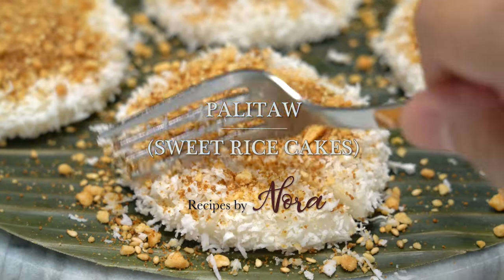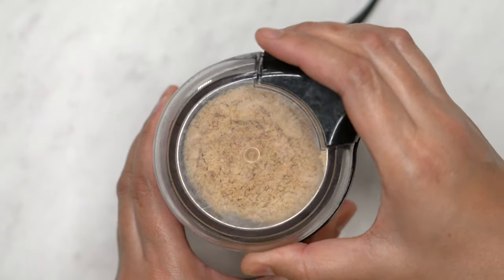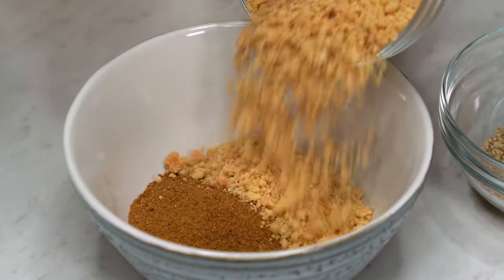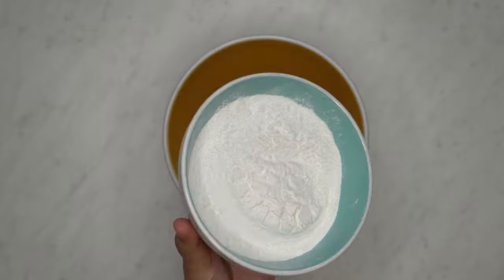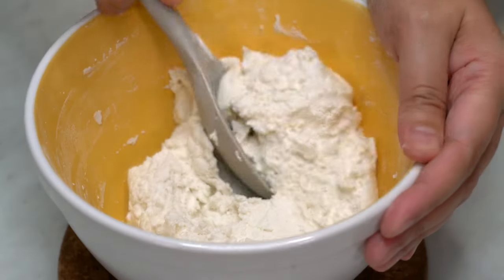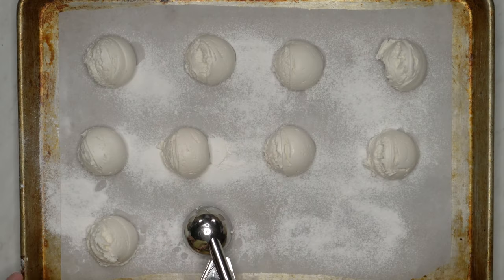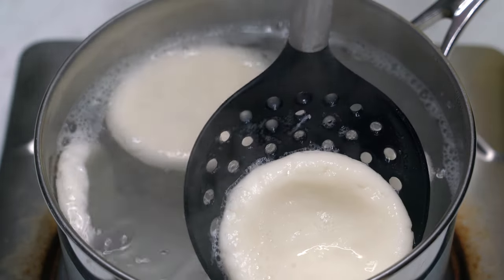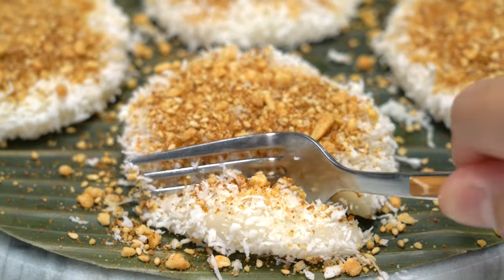Palitaw Easy Recipe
In this quick and easy palitaw recipe, we're combining glutinous rice flour with sesame seeds to make a delicious and fluffy dessert. This palitaw is perfect for a special occasion or as a quick and easy dessert recipe.

Don't miss out on this delicious and easy palitaw recipe! Watch our step-by-step tutorial and learn how to make this sweet and tasty dessert in minutes. Whether you're a beginner or a veteran cook, this palitaw recipe is sure to be a hit!

Equipment

Measuring cups and bowls
Skillet
Saucepan or pot
Mini-food processor or chopper (optional)
1-ounce cookie scoop (optional)
Slotted spoon (optional)

Ingredients

⅓ cup unsalted peanuts shelled and skinned; coarsely ground
¼ cup sesame seeds, white or black; toasted
⅓ cup coconut sugar sub: any kind of sugar
2 cups glutinous rice flour, 2 to 3 tablespoons more, as needed
1 cup water
2½ cups fresh or frozen grated coconut sub: desiccated coconut

Instructions

1. Combine coconut sugar, ground peanuts, and sesame seeds in a small bowl. Set aside.
2. In a medium bowl, mix glutinous rice flour and a cup of water until a dough forms. It should leave an indentation when pressed with your fingers. If too sticky, add flour a tablespoon at a time. If too dry, add a little water until you get the right consistency.
3. Scoop the dough using a 1-ounce cookie scoop equivalent to 2 tablespoons and place it on your lightly floured hand or on a baking sheet.
4. Press in between the palm of your hands until about ½-inch thick, or press it with the back of a spoon.
5. Drop the dough into the boiling water. It is ready when it starts to float! It only takes a minute or two to cook.
6. Take it out and drain the excess water.
7. Coat with grated coconut on both sides.
8. Top with a heaping tablespoon of the sugar mixture.

ℹ️ Recipes by Nora - Your source for delicious Filipino recipes

Hello! My name is Nora. I'm here to share authentic Filipino recipes and foreign-inspired dishes beloved by Filipinos. Browse through recipes and learn how to recreate them with easy-to-find ingredients, detailed instructions with photos, and cooking videos.